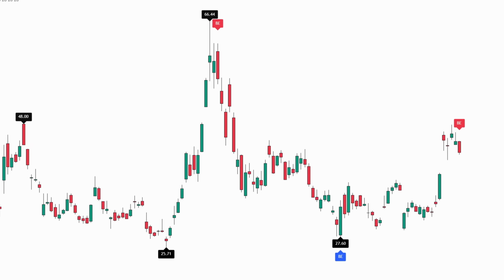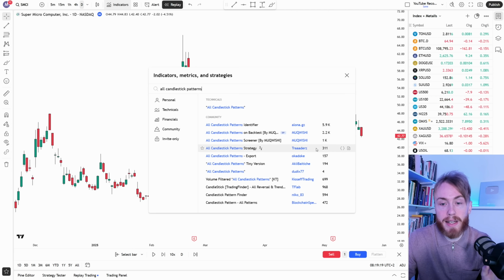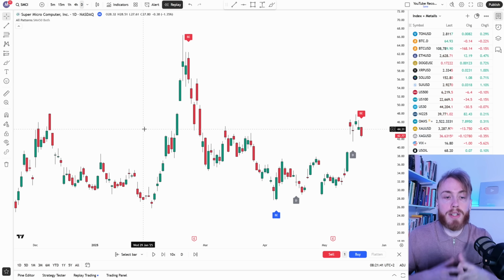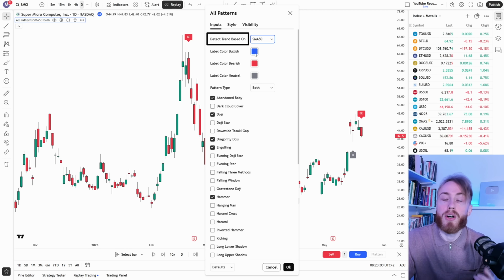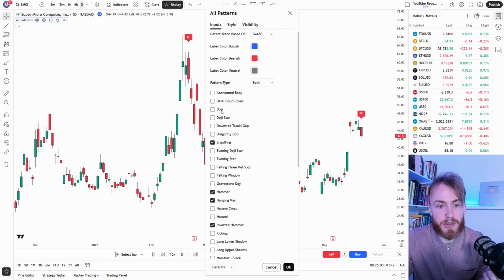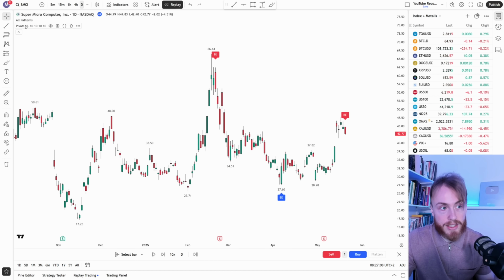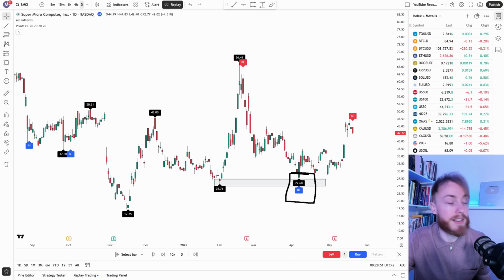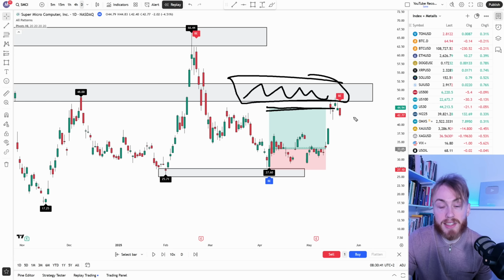Best AUTO Candlestick Pattern Indicator on TradingView ✶ All Candlestick Patterns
Glad you stopped by to check out Best AUTO Candlestick Pattern Indicator on TradingView ✶ All Candlestick Patterns! 😄 I’ve linked a few of my go-to tools below - and yep, there are some sweet bonuses too 🤑👇

🔍 Best AUTO Candlestick Pattern Indicator on TradingView
Want to spot buy and sell signals faster and with more confidence? In this video, you'll learn how to use the All Candlestick Patterns indicator on TradingView the right way — plus how to combine it with key market structure tools to boost your edge.

📌 Here’s what you’ll learn:

How to find and activate the All Candlestick Patterns indicator in TradingView

The best settings to filter out false signals using tools like SMA-50

Which candlestick patterns matter most: engulfing, hammer, shooting star, hanging man, and more

Why combining this with pivot points high/low helps you identify strong support and resistance zones

The power of using candlestick patterns within broader market structure for better confirmation

📈 How to apply this in your trading:
Whether you're trading crypto, stocks, or forex, this combo works across all timeframes — from 5-minute scalping to swing trades on the daily chart.
You’ll see how to structure your trades using clear entries, stops, and risk-to-reward setups based on candlestick patterns at key levels.

Timestamps

0:00 Best AUTO Candlestick Pattern Indicator ✶ Find Buy/Sell Signals Instantly
0:28 How to Add Candlestick Pattern Indicator in TradingView ✔️
2:22 Understanding The Buy & Sell Signals 🔴🔵⚫
3:42 My Best Settings Revealed ⚙️🎯
7:53 The Second TradingView Indicator (Market Structure)
9:06 Trading Strategy Revealed 📈 Structure, Entry Points & Risk Management
12:02 Master All Patterns (Free 2-Hour Course Available)